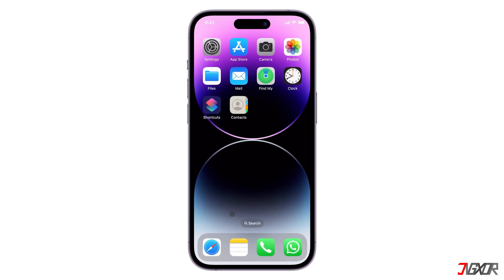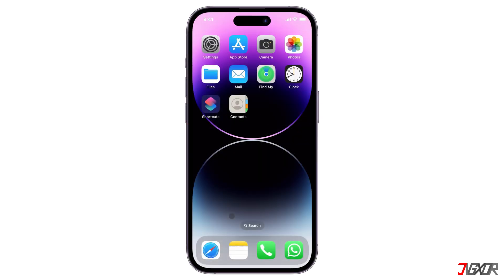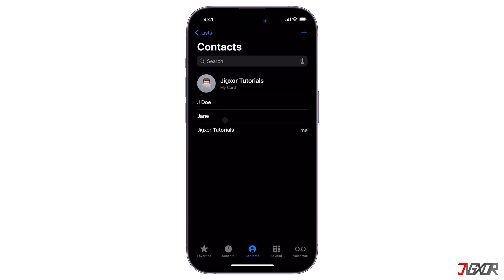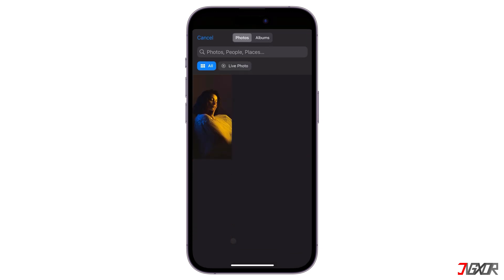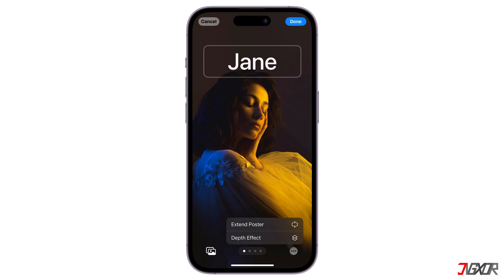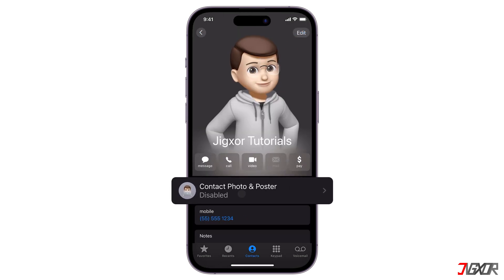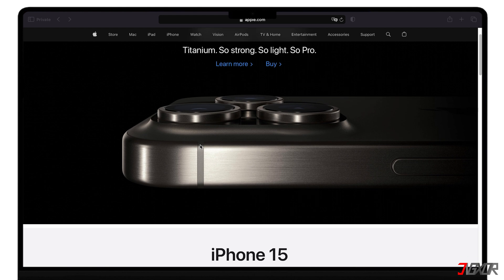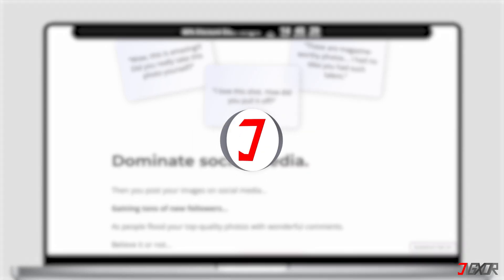How To Show Picture When Calling On iPhone! [From iOS 17]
Enhance your iPhone calling experience by personalizing incoming calls with photos. This tutorial walks you through the process of setting up custom contact photos and posters in iOS 17, so you see a caller's profile picture when they call you. Whether it's your contact or your own profile, learn how to make each call visually pleasing. Yours Jigxor

Video: 838